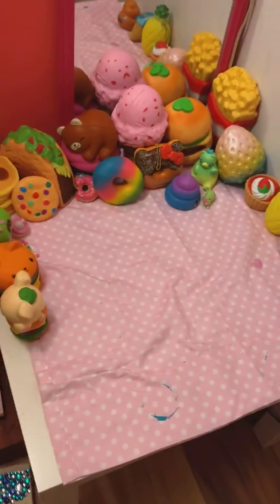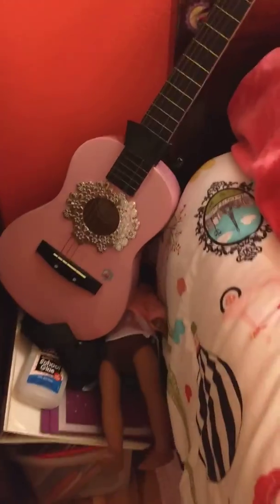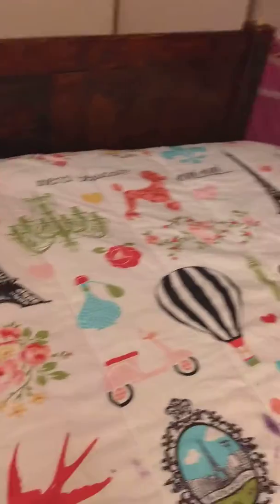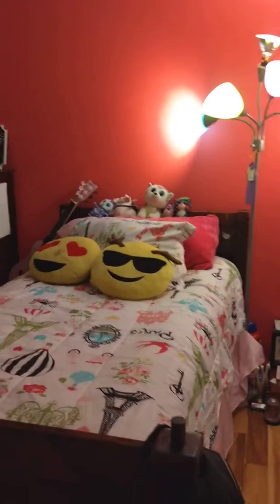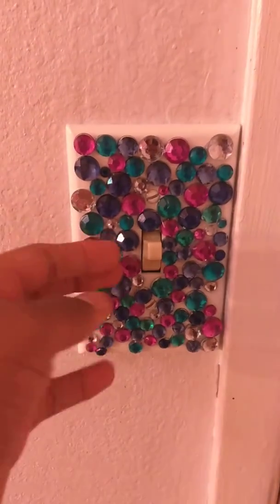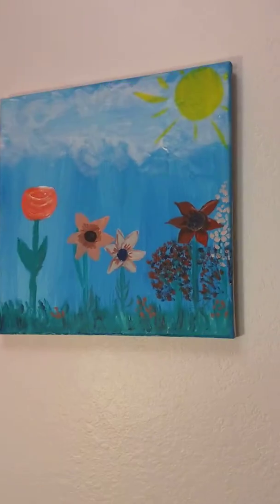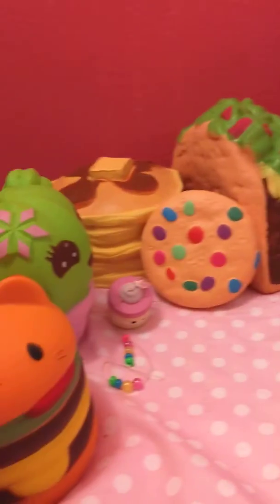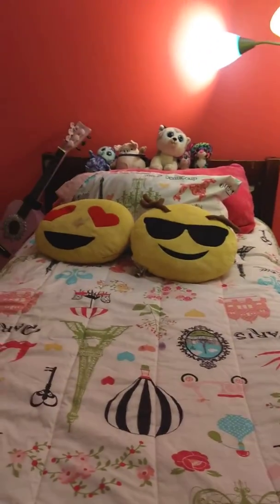Keke's Channel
Room tour showing my room